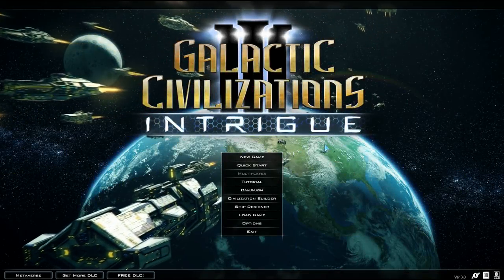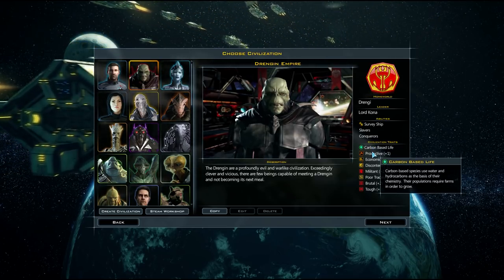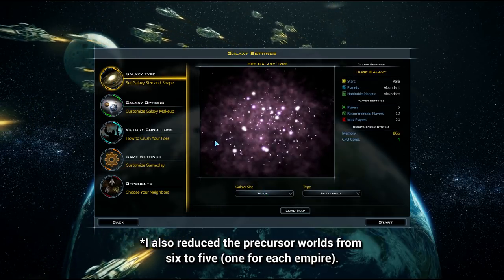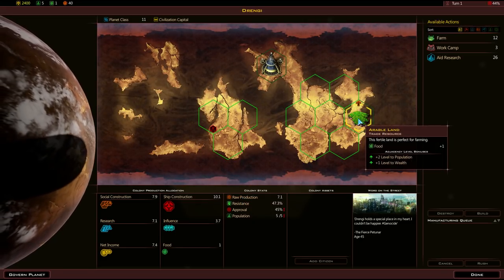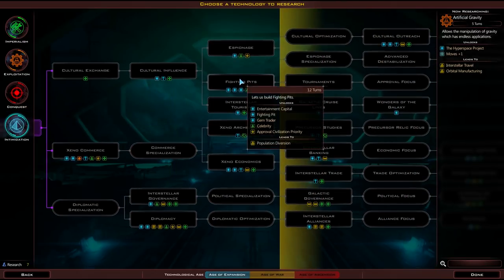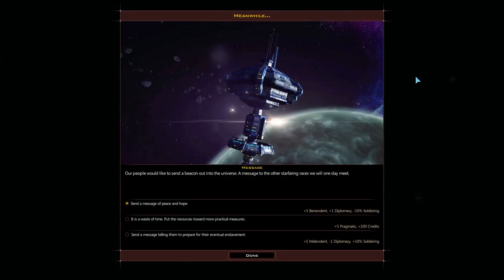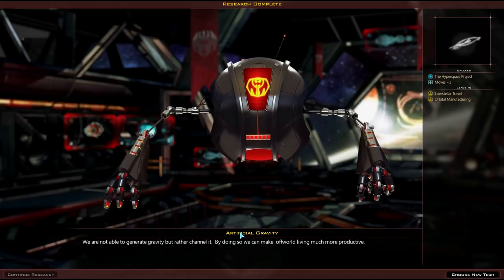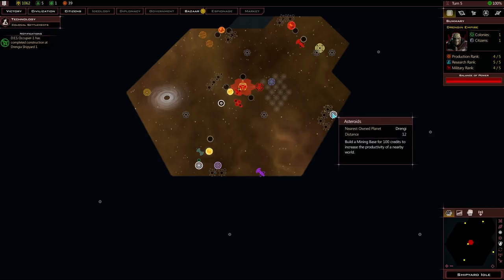Galactic Civilizations 3 Let's Play - Intrigue #1 "New Expansion" (SPONSORED)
Sponsored by Stardock:  Intrigue is Galactic Civilizations III's newest expansion this Let's Play showcases its new features such as Governments, Crises, Commonwealths and much more also changes found in the new v3.0 patch.

Useful Galactic Civilizations 3 Links

Galactic Civilizations is a registered trademark of Stardock Entertainment.